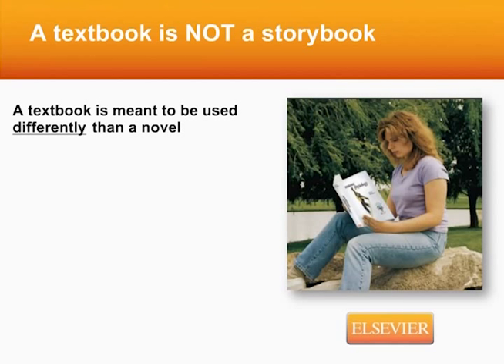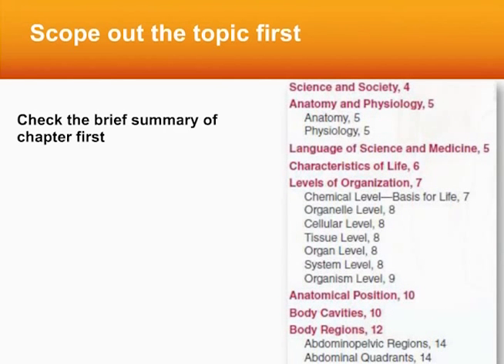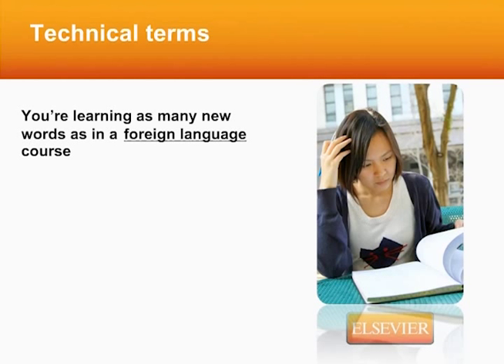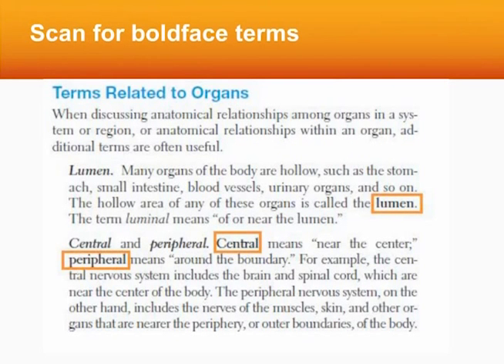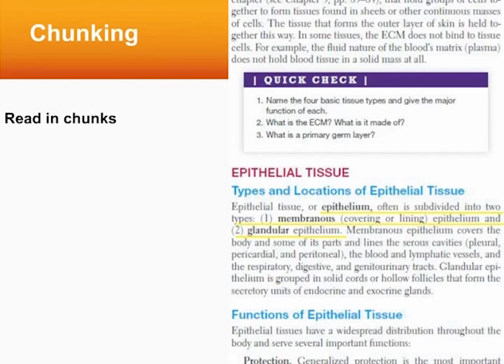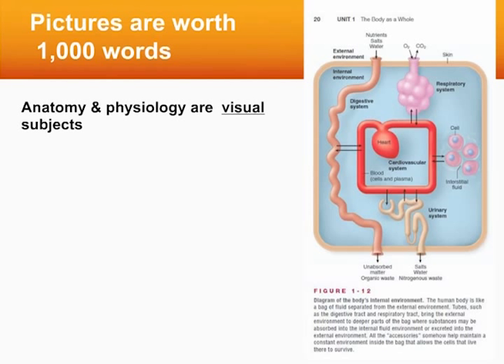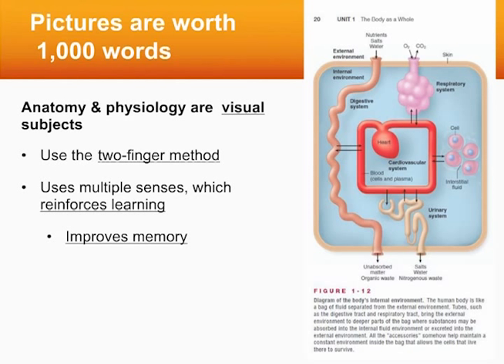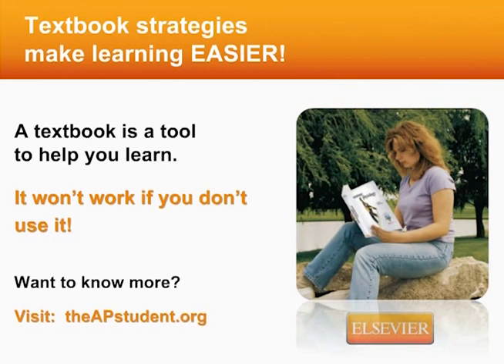Reading and Raiding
Here are some tips for reading and raiding your textbook for efficient, productive studying!